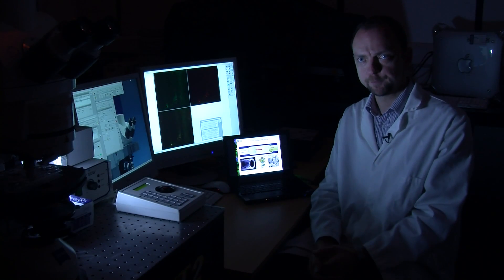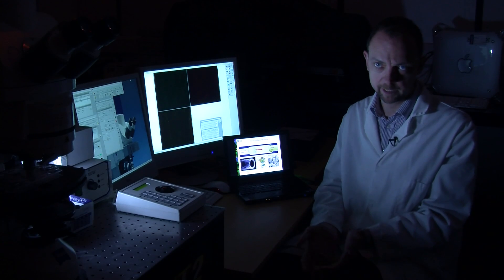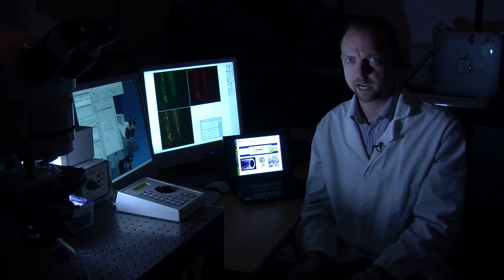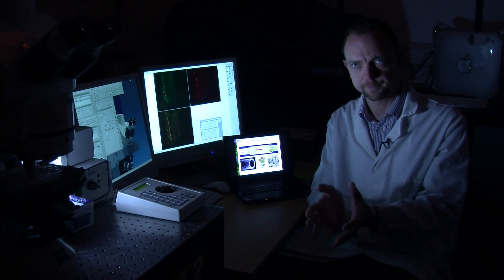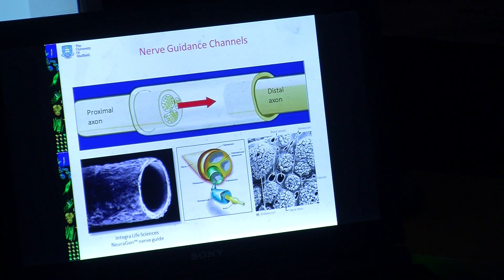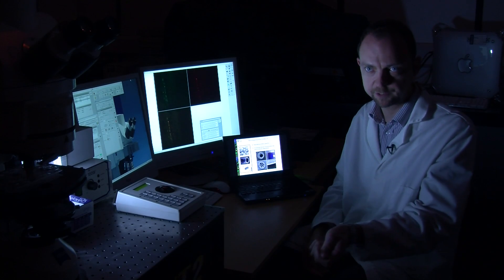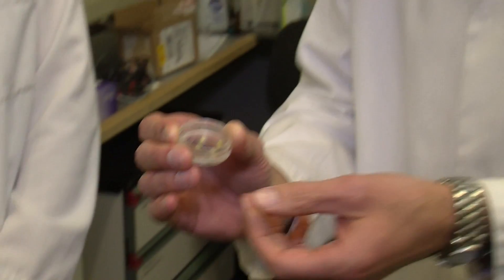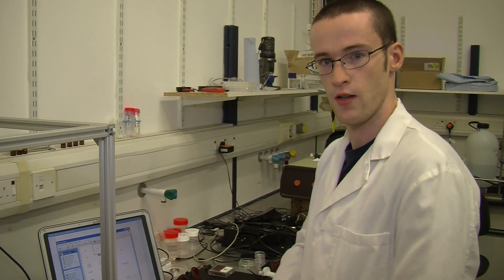Tissue Engineering -- Nerve Guides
Professor John Haycock takes an in-depth look at the problem of repairing peripheral nerve damage.  Approximately 1 in 1000 people suffers serious nerve injuries due to road traffic or DIY accidents each year. Repairing this nerve damage surgically can be difficult as clean cuts are rare.  The specialist team at Sheffield is overcoming this problem through the creation of new polymer scaffolds which guide new nerve growth, assist repair and provide an 'off the shelf' solution for surgeons.